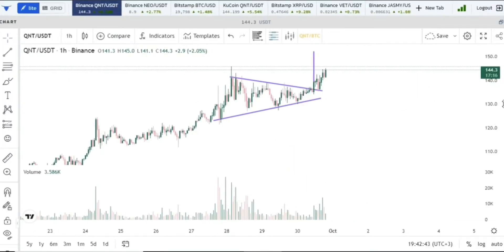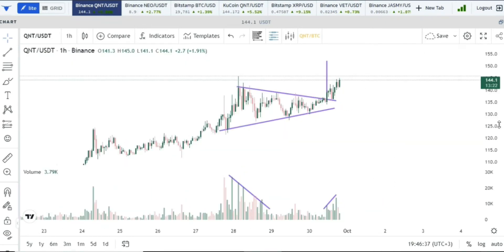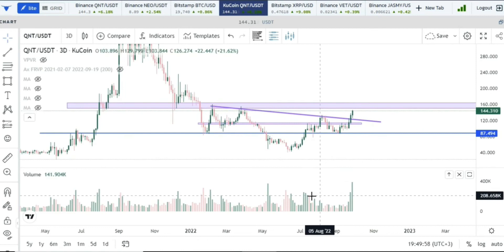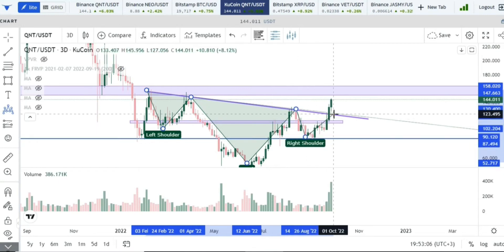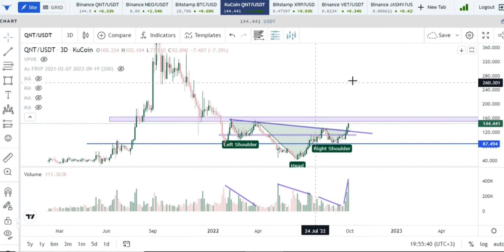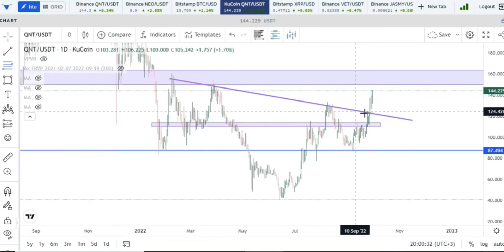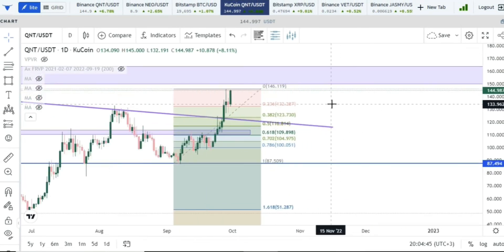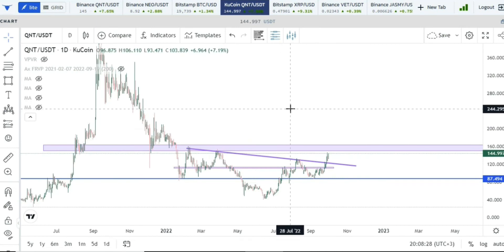QUANT (QNT) PRICE PREDICTION | KEY LEVELS TO WATCH, ROAD TO $230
Here are the next levels to pay attention to over the weekend on the quant price chart, possible entries, resistances and support, thanks for watching don’t forget to like the video and subscribe to the channel